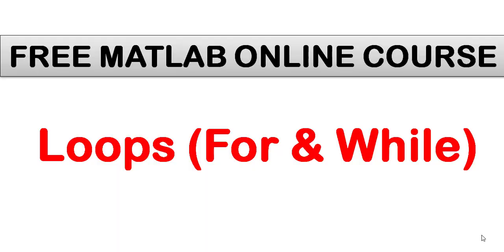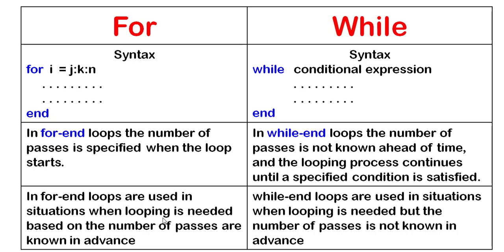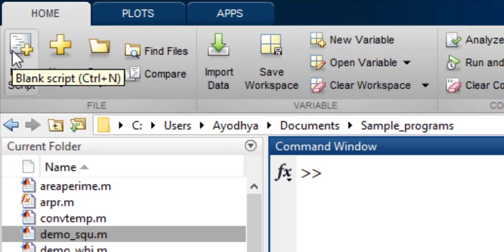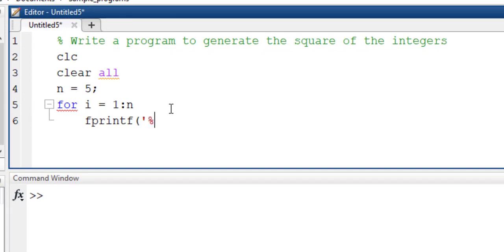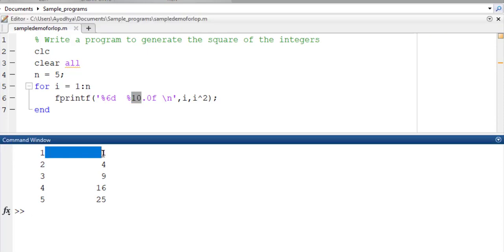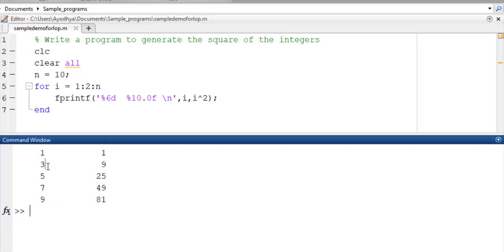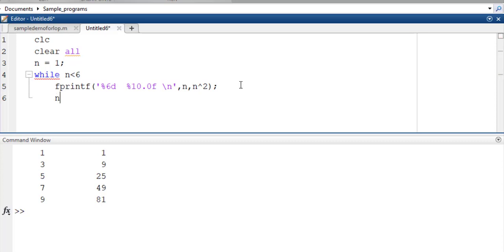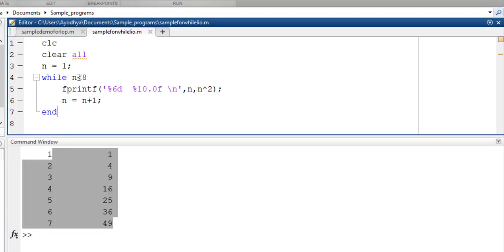Loops For and While - Lesson 13 | Free MATLAB online course 🔥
MATLAB is a scientific programming language for all the Engineers and Computational Sciences too. Hence it is quite important to learn matlab step by step. Here is the matlab tutorial for the learning.

This tutorial will give you the basics of MATLAB software from the perspective of How the matlab for mechanical engineers online course. The MATLAB basics cover the various inputs such a How to use GUI, How to Write a function file and Script file etc.,
The matlab course duration is of maximum one twenty minutes. I can say that this is the best MATLAB tutorial you can ever see. Learning MATLAB Step by Step is most important. This Matlab online course covers problem-solving by using Mechanical Engineering problems.

The tutorial talks about how to write a while loop, how to write a for loop. Both the loops are compared with an example of printing the squares of the numbers.

Standard Textbook References for MATLAB Programming
👉 MATLAB: An Introduction with Applications, 4ed (Amos Gilat)
👉 MATLAB Programming for Engineers (Stephen J. Chapman)
👉 MATLAB for Mechanical Engineers (Rao Dukkipati)
👉 Optimization in Practice with MATLAB®: For Engineering Students and Professionals (Achille Messac )

Gadgets Used for Preparing the Video
1. RDP ThinBook (Cheapest Laptop for programming)
2. Generic 3.5mm Clip On Mini Lapel Lavalier Microphone (Black)

10) Solving functions (How to Write a Function & How to write a Script some Examples) [08:57]